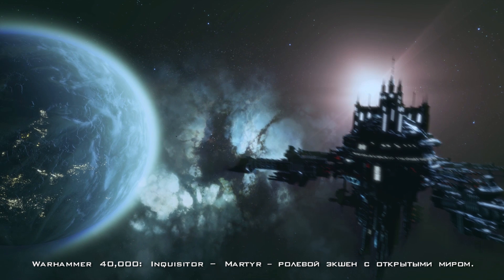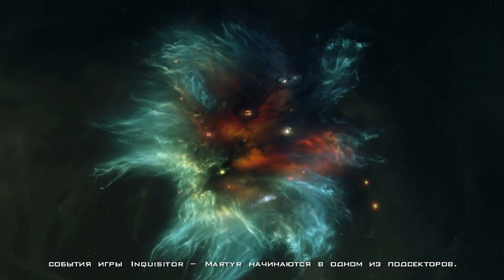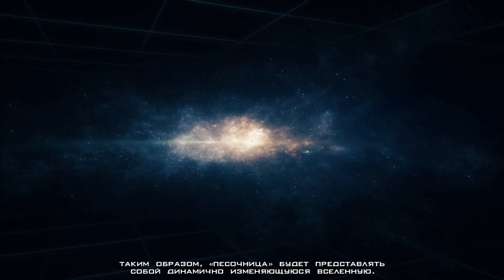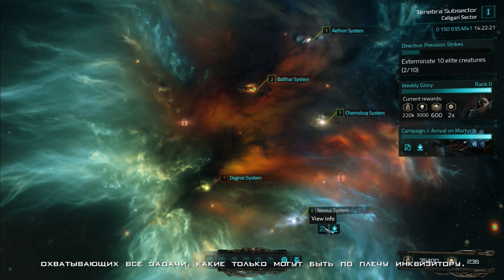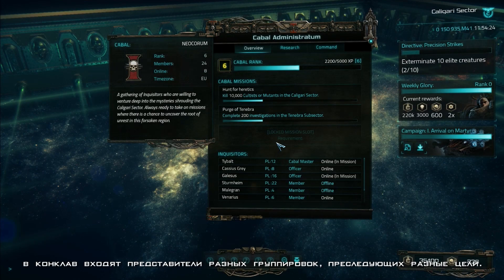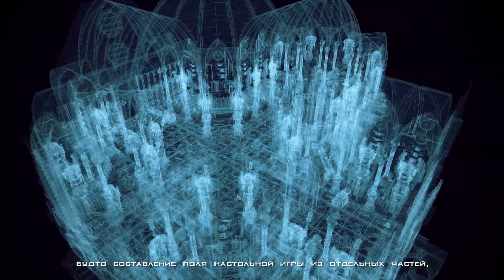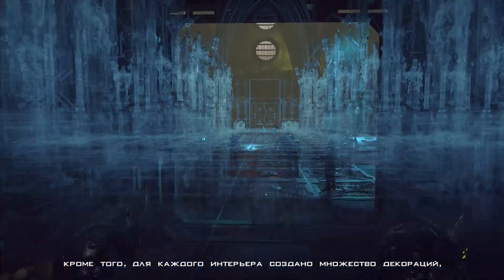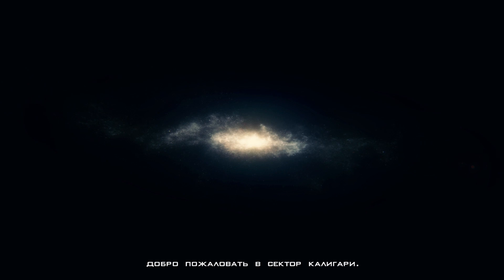Warhammer 40,000: Inquisitor – Martyr. Открытый мир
Компания NeoCoreGames представляет новый трейлер ролевого экшена Warhammer 40,000: Inquisitor – Martyr, посвященный открытому миру игры. Это третье обзорное видео из серии «Хроники инквизиции».